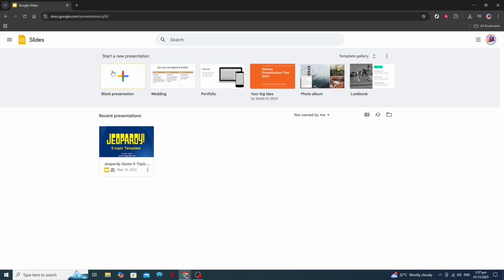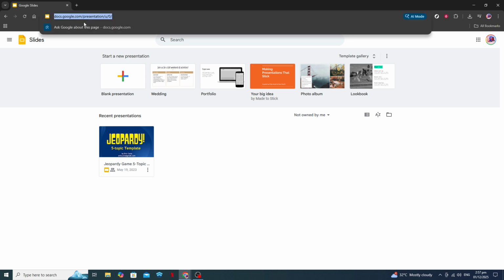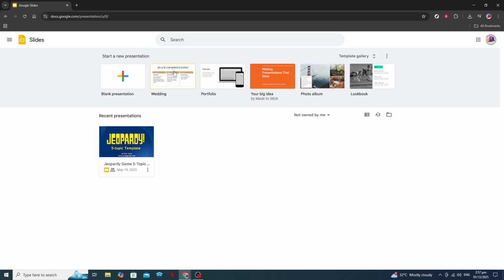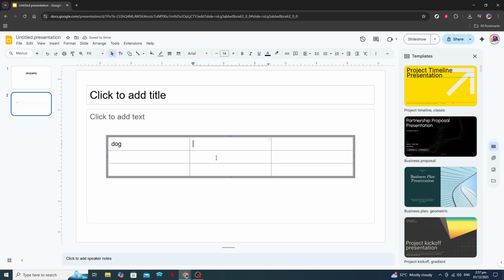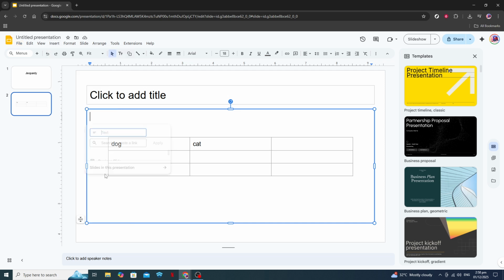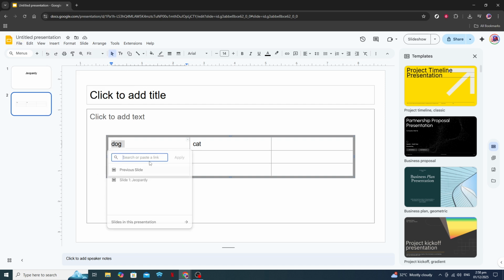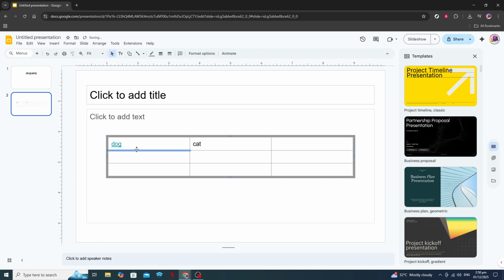How To Create A Jeopardy Game In Google Slides [2026 Guide]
In today's video we cover: jeopardy game, google slides, create jeopardy, educational games, google slides tutorial, interactive quiz, classroom games, presentation tips, game design, online learning, fun activities, teaching tools, quiz game, digital learning, student engagement, slide design, teaching strategies, gamification, edtech

-Google Drive
-Google Meets
-Google Sheets
-Google Chrome
-Google Forms
-Google Gmail